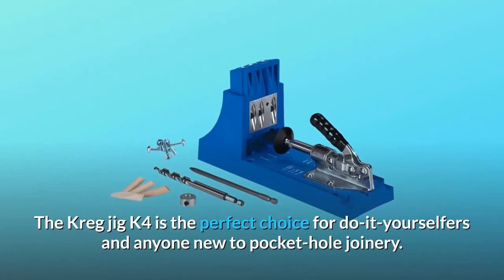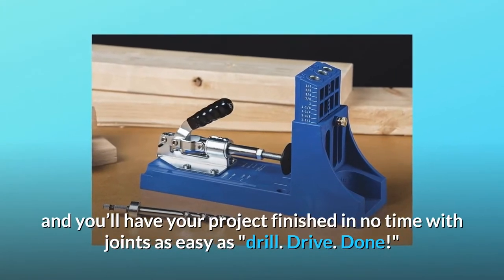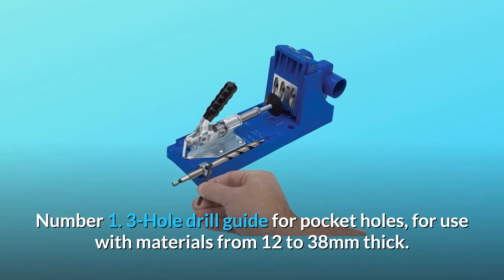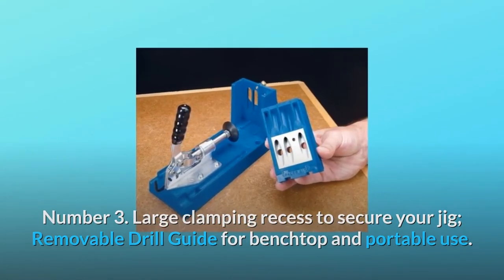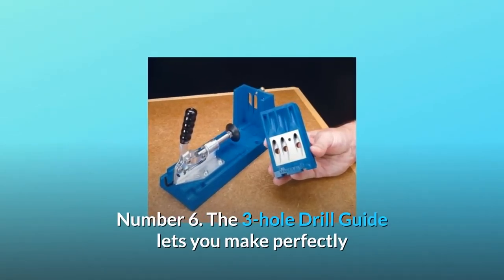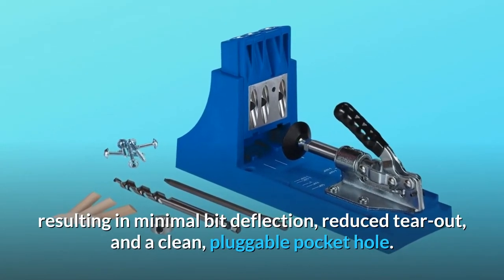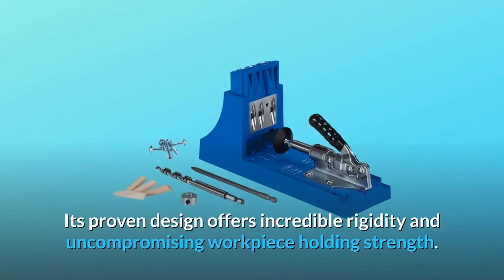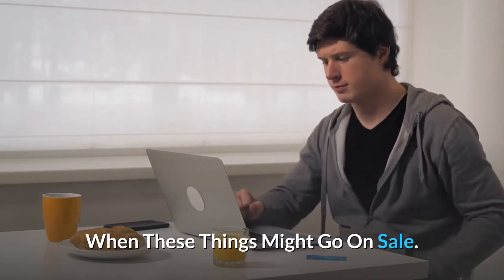Kreg K4 Pocket HoleJig System Review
Check Amazon's latest price (These things might go on Sale)

The Kreg K4 jig is a great tool for amateur woodworkers and for those who are just getting started with pocket-hole joinery. The Kreg jig K4 may help you complete your garage or home repairs in less time and with much less work than you might imagine. It has a basic, streamlined design that allows you to feel confident as you begin, and your job will be completed quickly and effortlessly with joints as simple as "drill. Drive. Done!"

first, the number one item on our list is a 3-hole drill guide for pocket holes that is suitable for materials ranging from 12mm to 38mm thick.

In the second place, the drill guide block serves as a repair tool in addition to double as a guide.

Third, it has a large clamping recess to securely attach your jig, which can be removed while you are working on a workbench or when using the drill on the go.

Number 4 is very great since you don't need any glue, no complex arithmetic, and no huge army of clamps.

the Toggle clamp may be installed on a tabletop base.

The fifth item is a toolkit comprised of the Kreg Jig K4, stepped drill bit, 6-inch square driver, and a starting Kreg Screw set.

The three-hole drill guide helps you put evenly spaced, precise pocket holes in a broad range of material widths and thicknesses, ranging from half an inch to a half an inch and a quarter of an inch in increments of 1/8 of an inch. Hardened steel is used in every Kreg Drill Guide to help ensure long-term strength. Most of the drill stroke passes through the core shroud, which supports the workpiece and minimises bit deflection and tear-out. The only place where the bit contacts the workpiece is a clean, pluggable pocket hole.

The wide clamping recess allows you to attach your jig to your workstation using Kreg multi-purpose Face Clamps or any other standard bar clamp or C-clamp.

Since the original Kreg Jig, this design has been around with the Kreg Jig K4. It has been shown through extensive testing to be very stiff and durable. Adjustments are simple since you simply need to loosen the locknut and then turn the screw to the proper position.

as well as so much more

Searches related to Kreg K4 Pocket HoleJig System Review